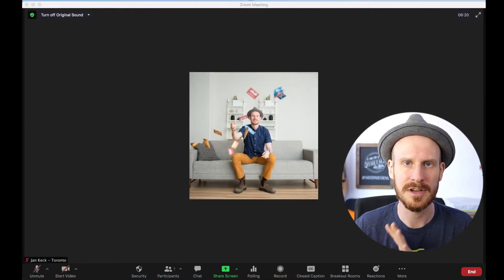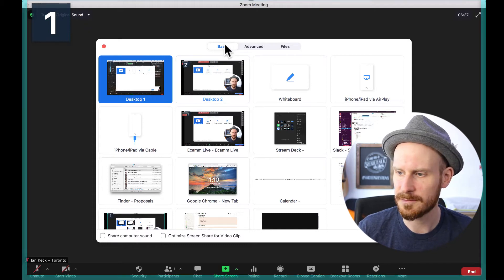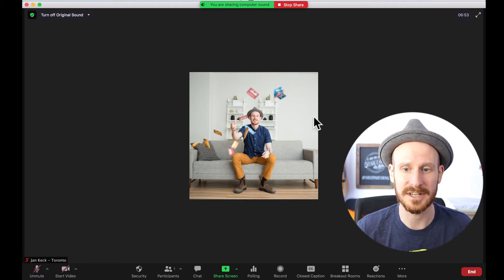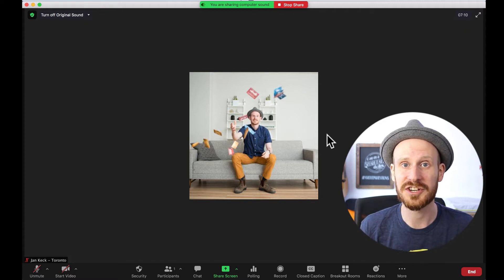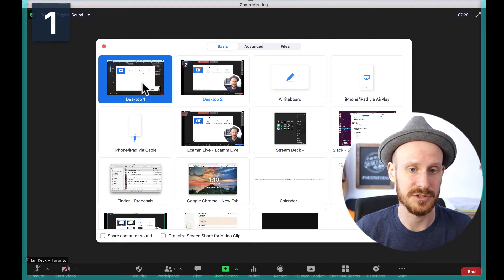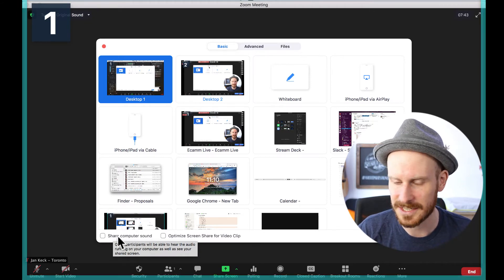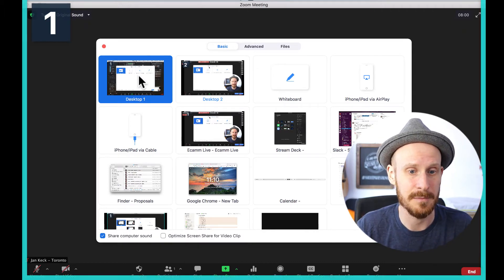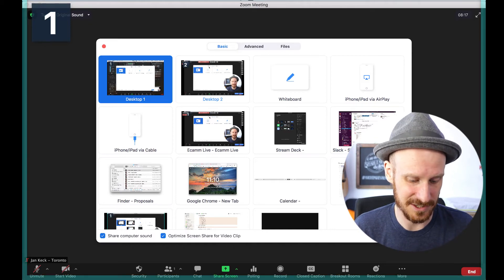How to share Music on Zoom (Zoom Tutorial)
Play music on Zoom!

Chapters:
[00:00] Intro
[00:23] Share Computer Sound Only with Zoom
[01:05] Share Sound while Playing Presentation/Video
[02:27] Tip on Playing Music on Zoom